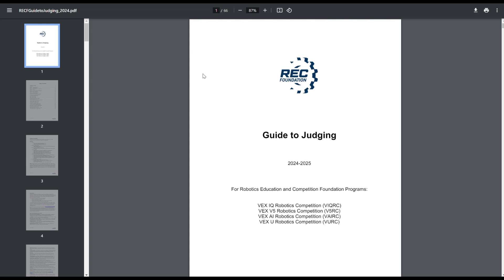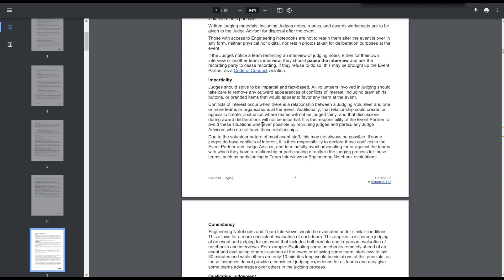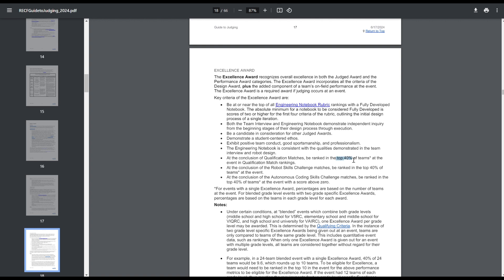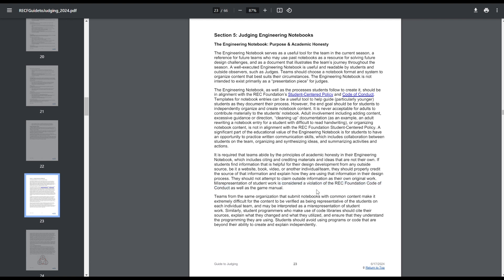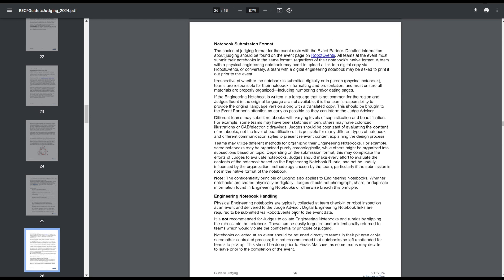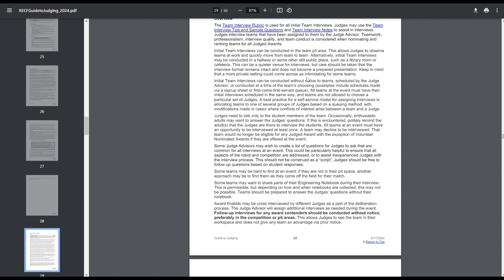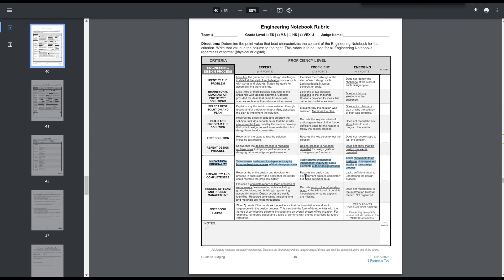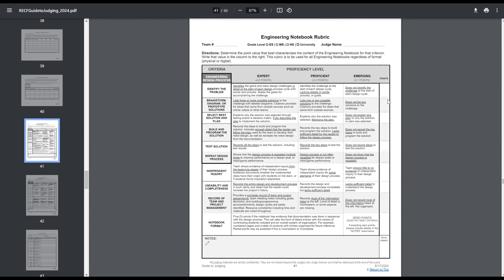High Stake Guide to Judging Breakdown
A breakdown of the High Stakes guide to judging. I apologies for my mic sounding a bit weird, not sure what was going on there.

Robot Notebookers discord server for any and all questions for judging

Main takeaways:

JA's can now have a minimal conflict of interest (previously no conflict of interest)

Judges must have a Judges room separate from a regular volunteer room

Excellence requirements are now 40% (previously 30%)

Innovate form now goes right after the ToC (previously end of notebook)

Innovate required at all qualifying events

Students must cite all outside ideas not their own (previously just related to brainstorming)

Students who use libraries must cite libraries, explain what they changed, what they utilized, and understand what they’re doing

No AI generated Content

Excellence, Design, Innovate no longer have to be in roughly the top 30% of fully developed notebooks

In order to be considered fully developed, notebooks must score at least a 2 in the first 4 categories of the rubric (previously just greater than 0 )

Think, Amaze, Create, Build now require fully developed engineering notebooks

Notebook rubric now scores based on how original a team's ideas are

Interview rubric now has a new dedicated section for explaining creative aspects on their robot